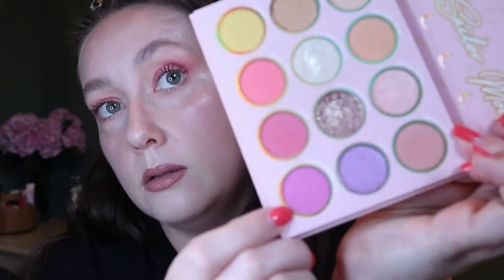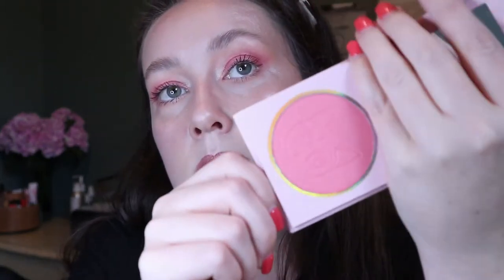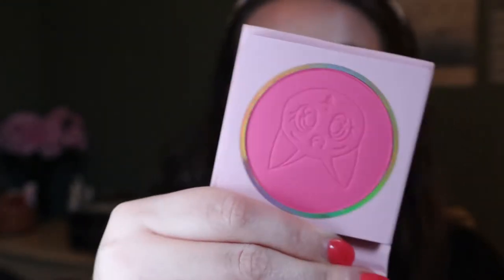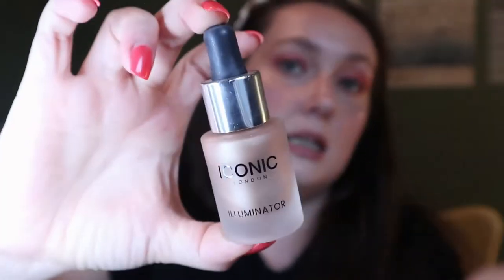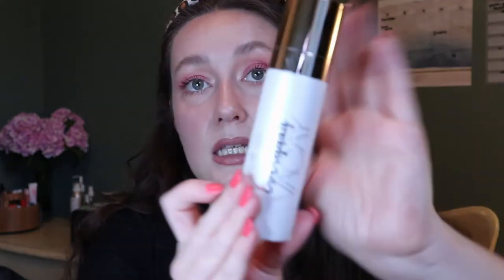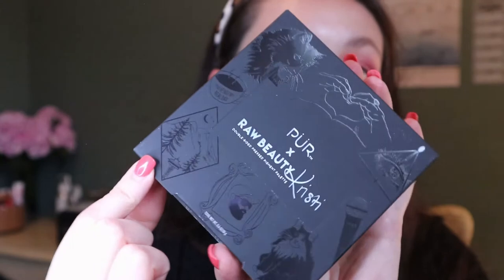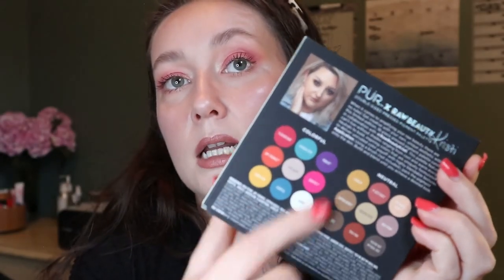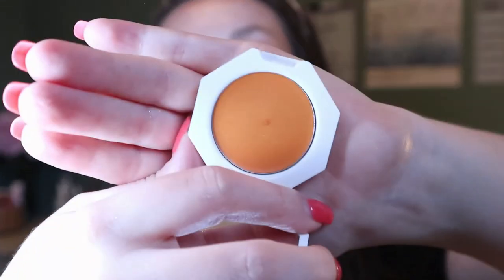HUGE MAKEUP HAUL: ColourPop, Sephora, PUR Cosmetics, Drugstore + More!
Hey guys! I'm back with yet another HAUL. I think this is my biggest one yet :| Let me know if you want to see more about any of these products or if you have any questions!

PRODUCTS MENTIONED:

sailor moon x colourpop collection full collection set (the palette is still available!)
PUR Cosmetics Festival 2.0 12-Piece Pressed Pigments Palette
wet n wild Photo Focus Primer Water in In Love with Coco
wet n wild MegaCushion Contour in Cafe au Slay!
wet n wild Mega Length Mascara in Very Black
PUR x Raw Beauty Kristi Double-Sided Pressed Pigment Palette
PUR Cosmetics On Point Eyeliner Pencil in Down to Earth
FENTY BEAUTY by Rihanna Cheeks Out Freestyle Cream Bronzer in Butta Biscuit
FENTY BEAUTY by Rihanna Cheeks Out Freestyle Cream Blush in Fuego Flush
Melt Cosmetics Blueprint Eyeshadow Palette Stack
Tower 28 Beauty Magic Hour and Chill Lip + Cheek Balm and Gloss Duo Set
STELLAR Cosmic Blush in Eclipse
Too Faced Melted Chocolate 24 Hour Liquid Matte Eye Shadow in Chocolate Chai
PATRICK TA Major Beauty Headlines - Double-Take Crème & Powder Blush in Do We Know Her?
PAT McGRATH LABS LuxeTrance Lipstick in Donatella
PAT McGRATH LABS Mini Eye Ecstasy: Eyeshadow Palette in Sublime